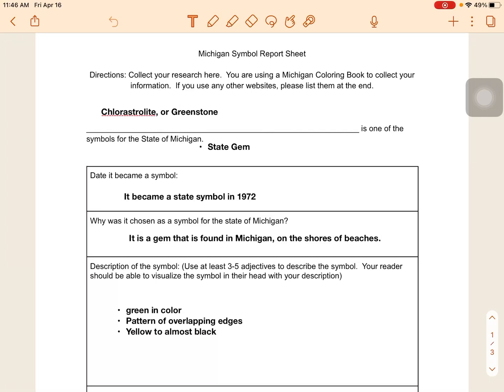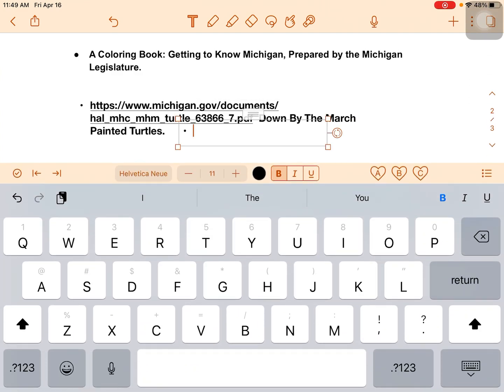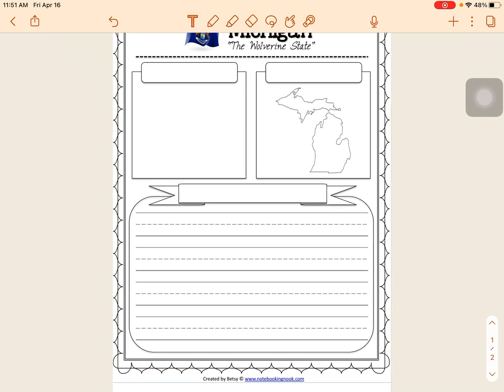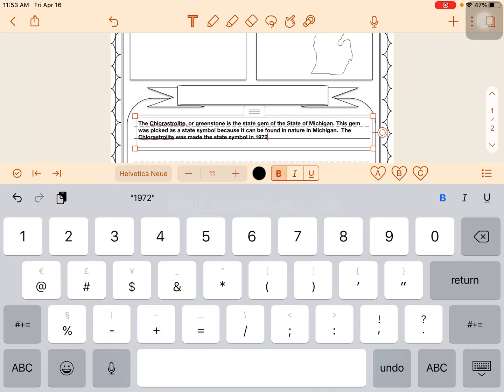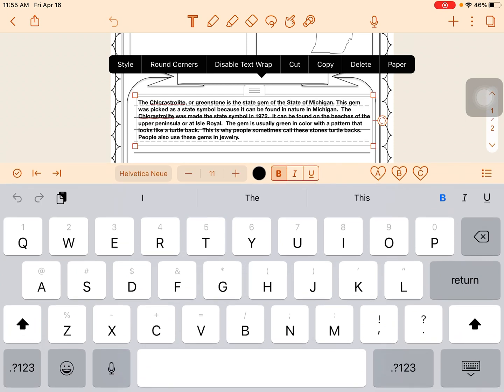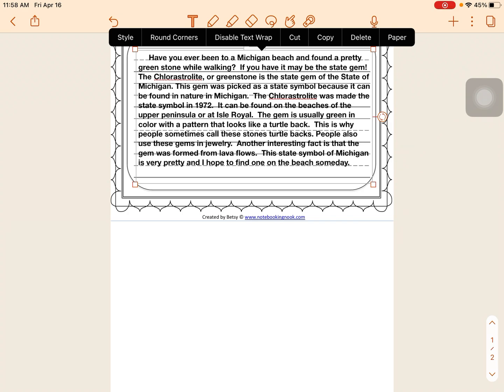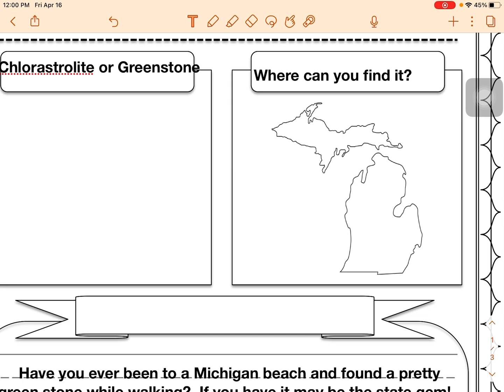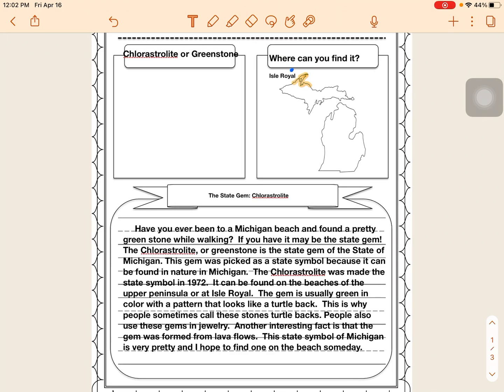State symbol report